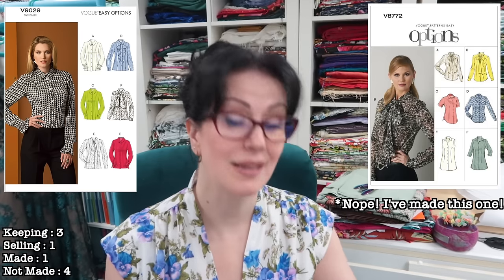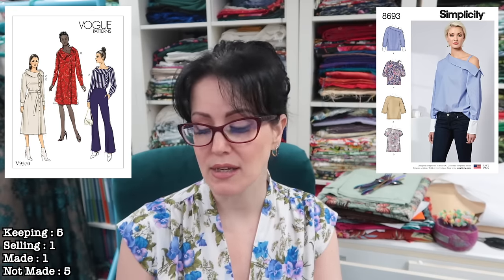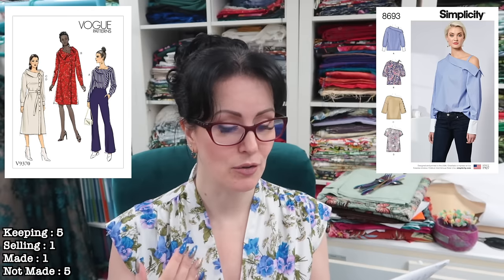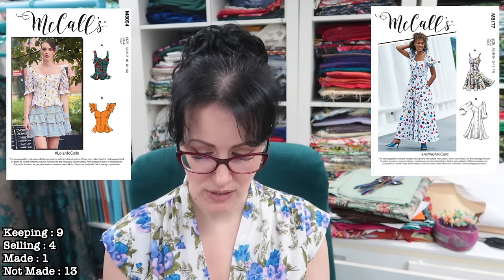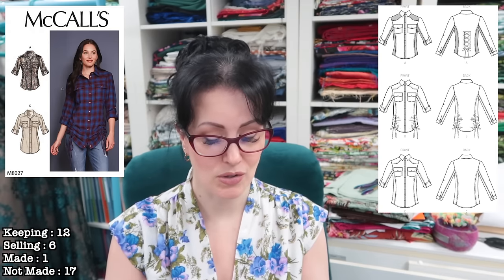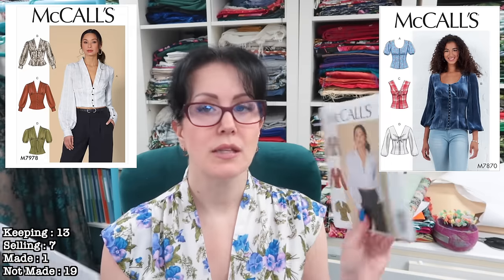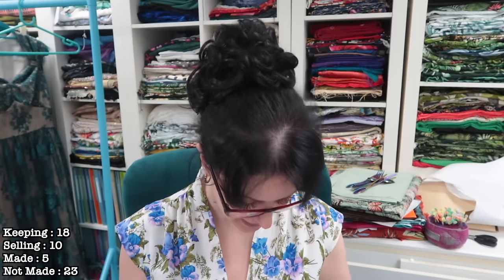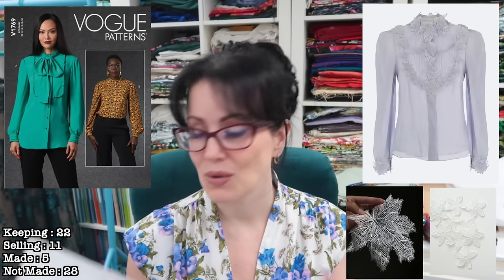How Many Of These Can I Smoosh In To Dresses?!? :: My Shirt Pattern Collection 2023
Hey Peeps! This is why these videos had to be split up! Sooooo many patterns for a category I hardly wear. I pretty happy with my selection and plans. what do you think?

Vogue 1845

Vogue 9029

Vogue 8772

Vogue 9370

Simplicity 8693 : Out of print

McCalls 8181

McCalls 4257 : Out of print, can be found online

McCalls 7985

McCalls 7900

McCalls 8177

McCalls 7472

Butterick 6562

New Look 6315 : Out of print

New Look 6107 : Out of print

Vogue 1659 : Out of print

Leaf Motif

Flower Motif

Pansy cotton lawn was from Truro Fabrics, no longer available

Victoria Avenue
Shanklin
Isle Of Wight
PO37 6LY
United Kingdom